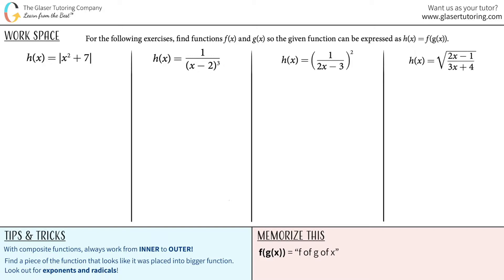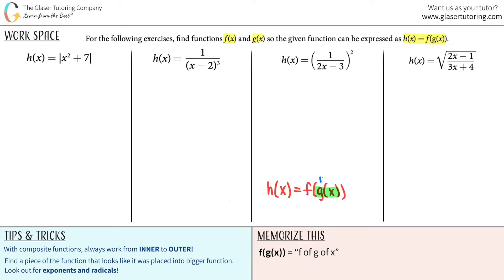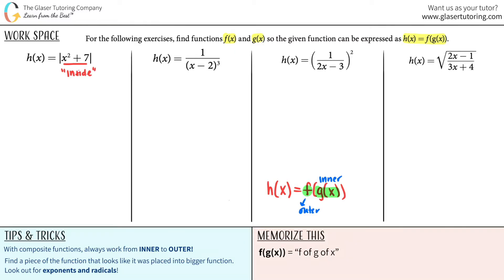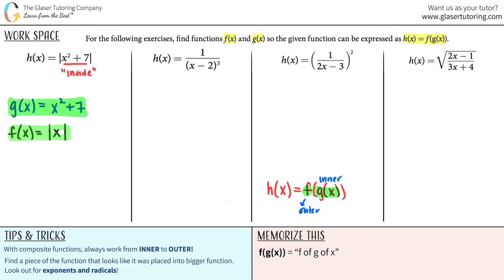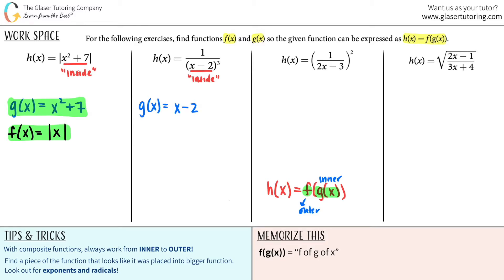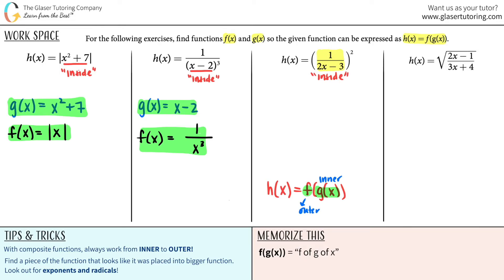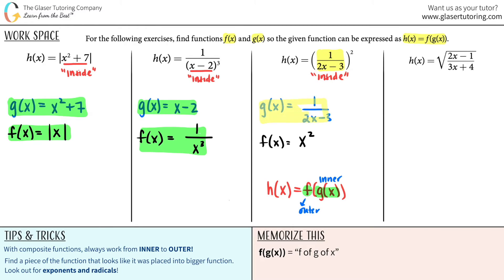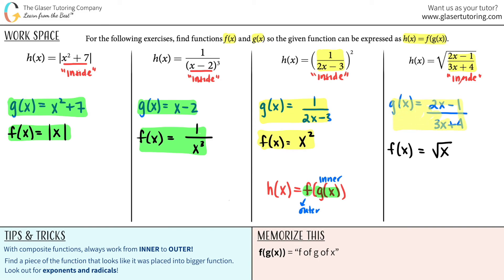How to Find f(x) and g(x) From h(x) = f(g(x)) |x2 + 7| and h(x) = 1/((x - 2)3)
For the following exercises, find functions f (x) and g(x) so the given function can be expressed as h(x) = f (g(x)).
h(x) = |x2 + 7|
h(x) = 1/((x - 2)3)
h(x) = (1/(2x - 3))2
h(x) = sqrt((2x - 1)/(2x + 4))